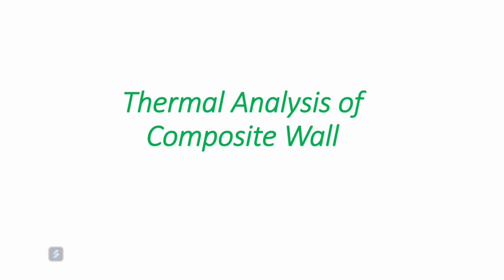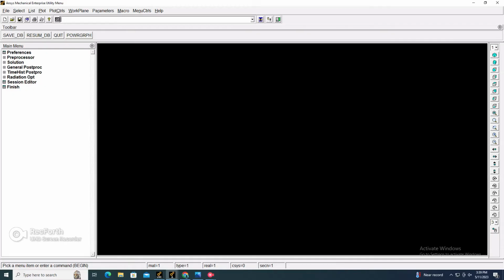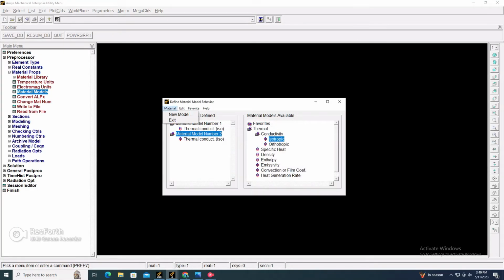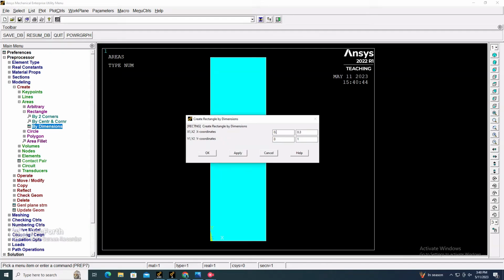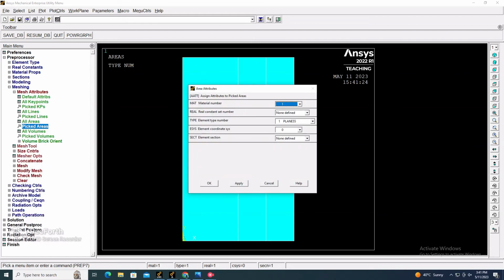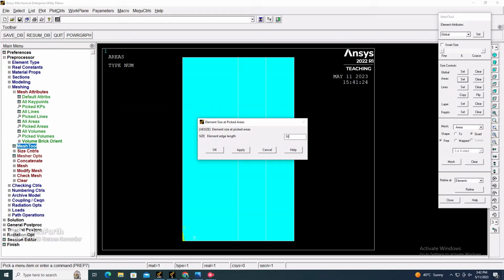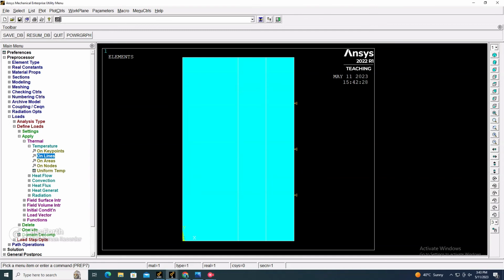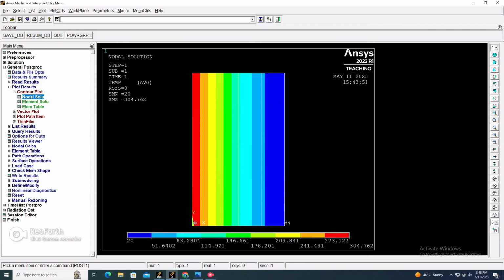Thermal Analysis of Composite Wall on Ansys APDL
This course introduces new users, or experienced Ansys Mechanical users, to the Ansys Mechanical APDL user interface. The Mechanical APDL workflow, graphical user interface, and analysis of simple thermal analysis of mechanical components like  plate  . With this foundation in place, users can apply this knowledge to efficiently set up, solve, and post process virtually any type of analysis.